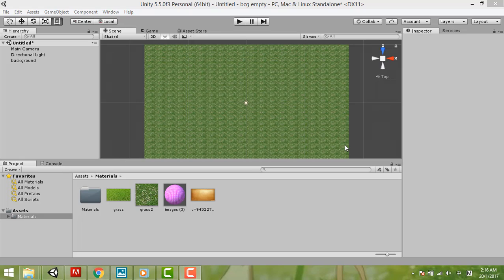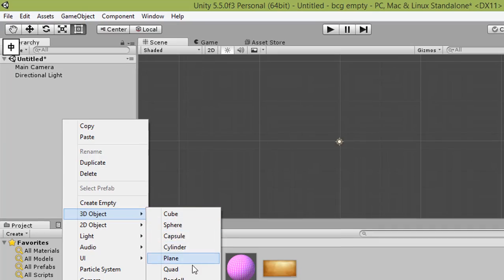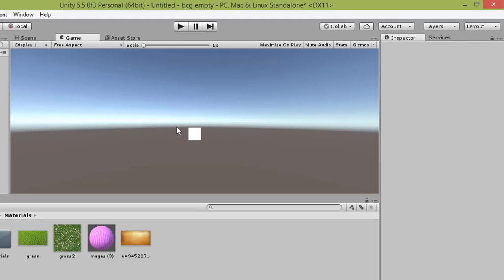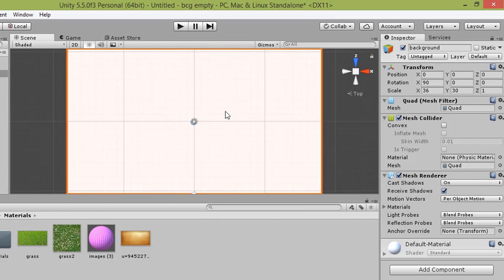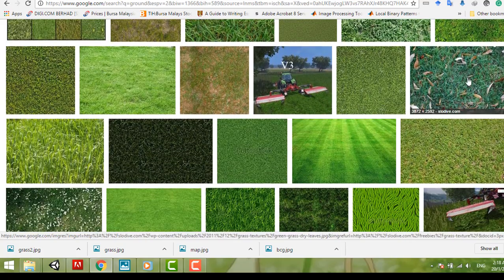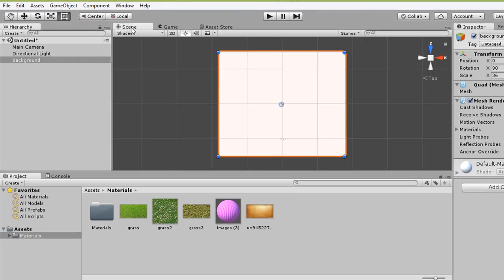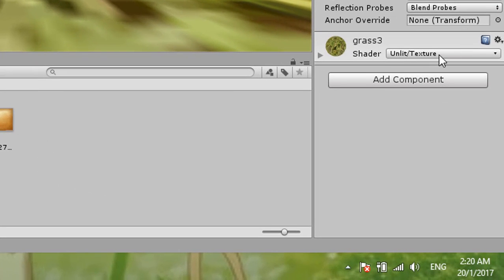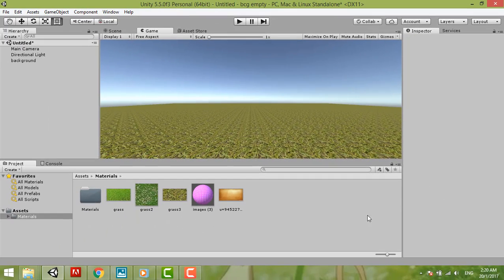Ep. 5 Insert background to 3d game scene - unity 5.5 for beginner (Zoom)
This video is sharing how to insert the background into game scene.